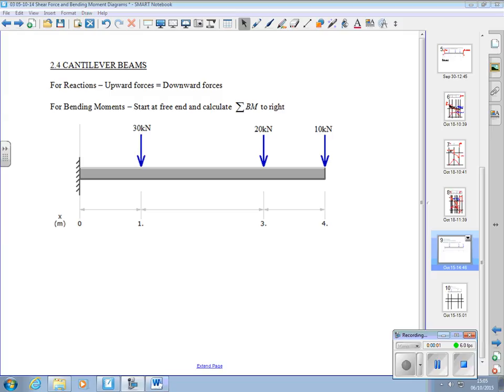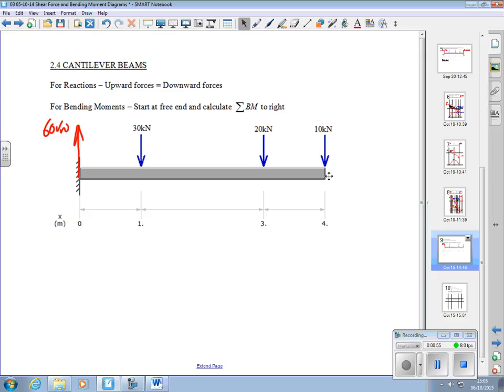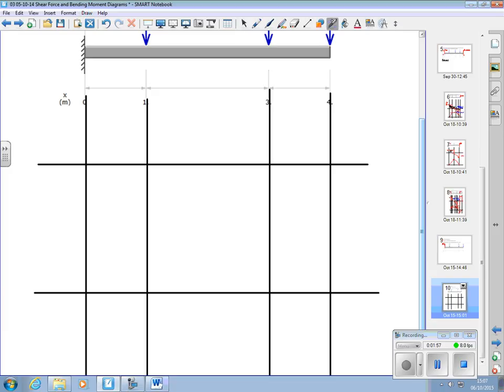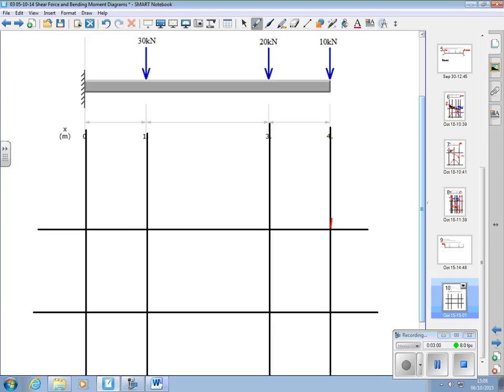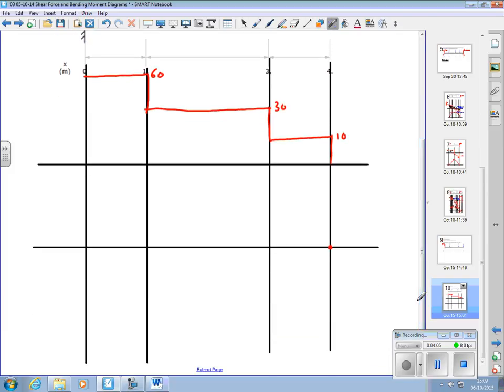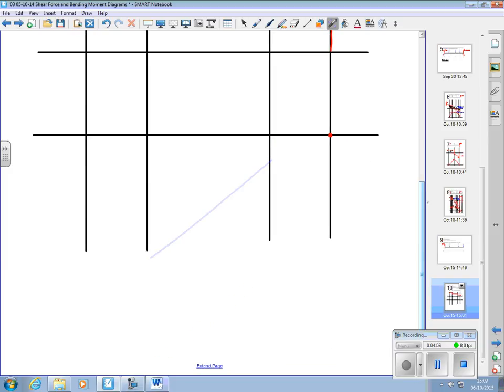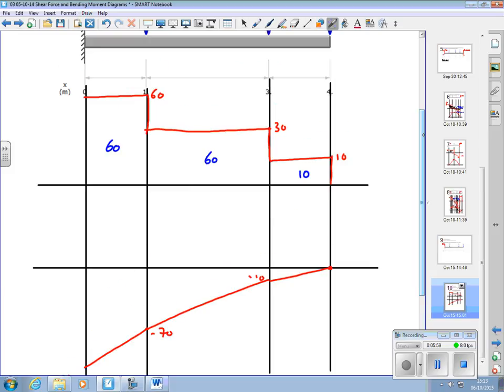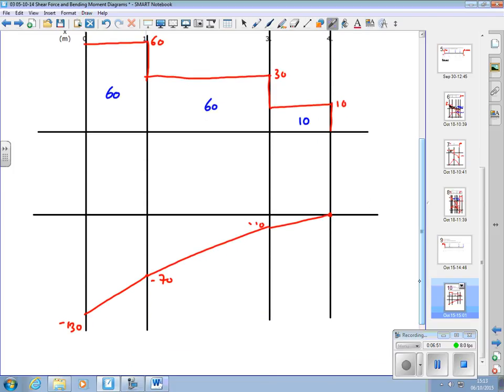The Cantilever Beam